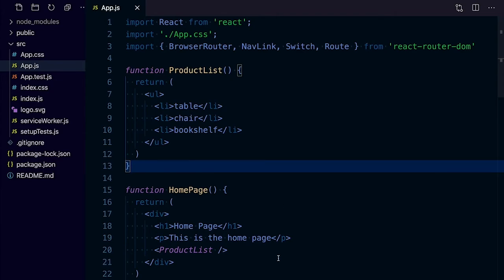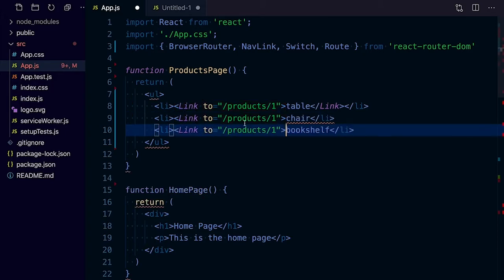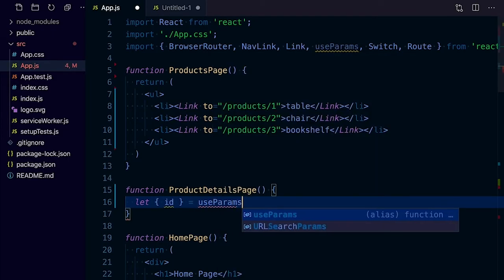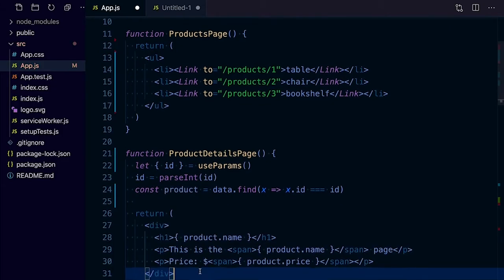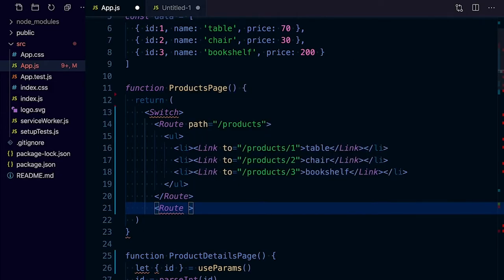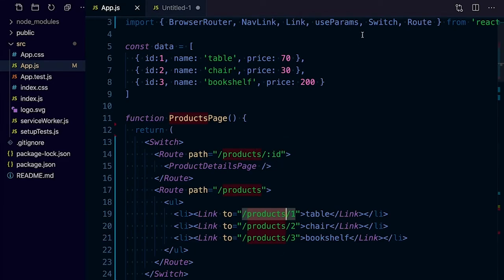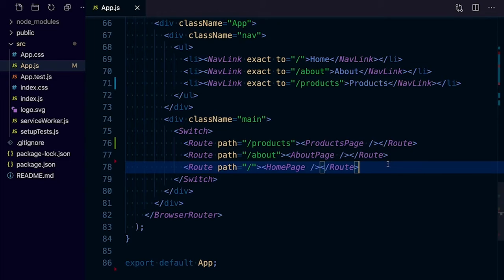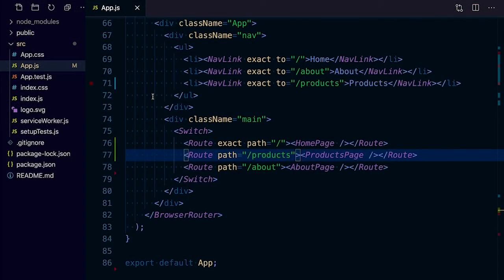React Router tutorial (Part B)